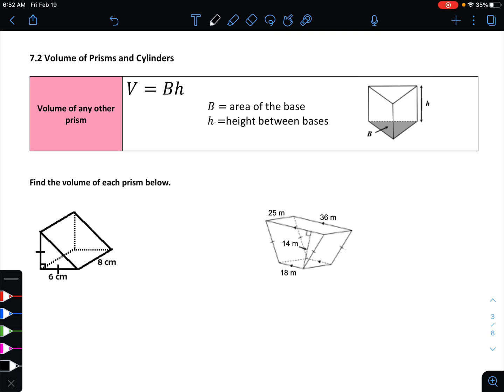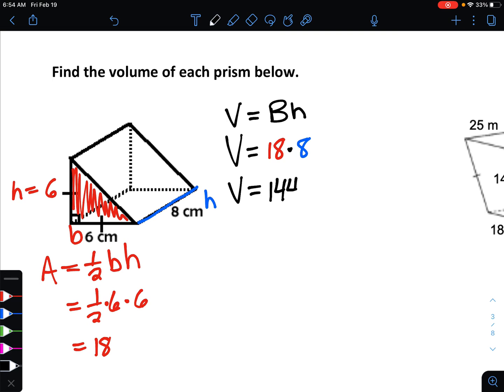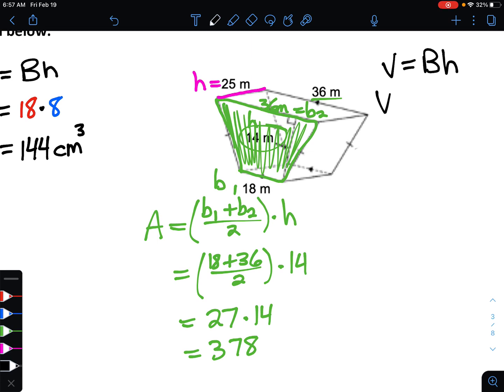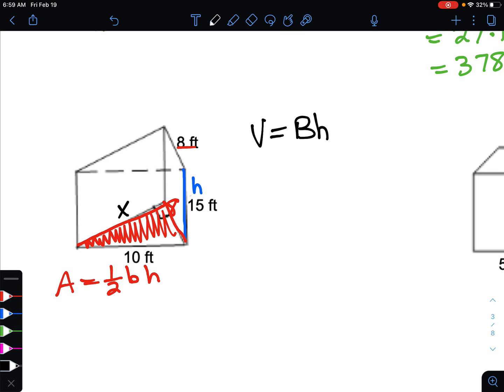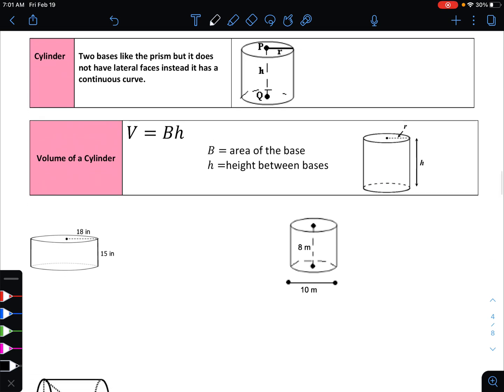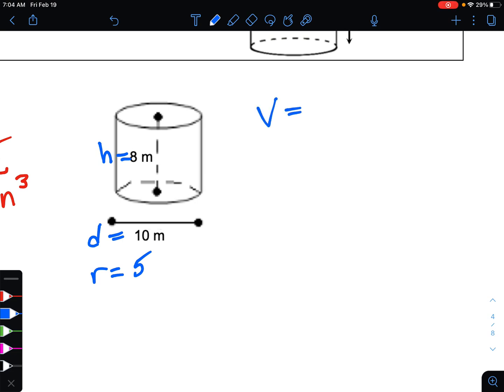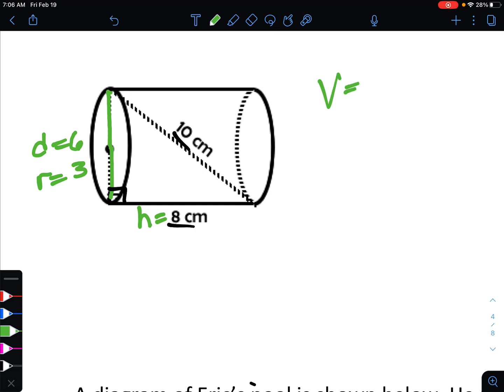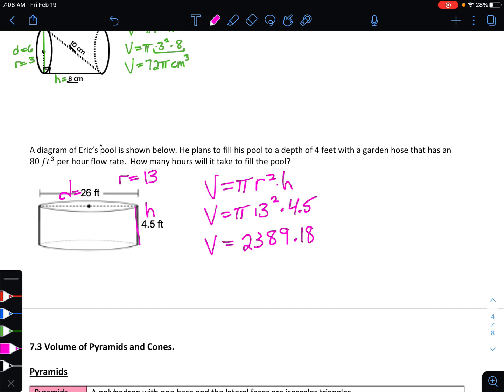7.2 Notes Int2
Students will be able to find the volume for prisms and cylinders.